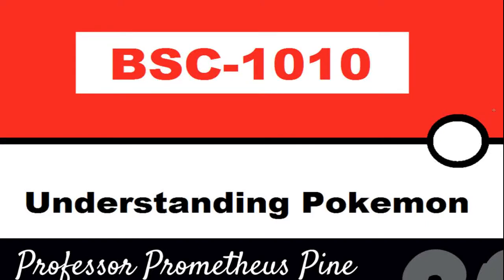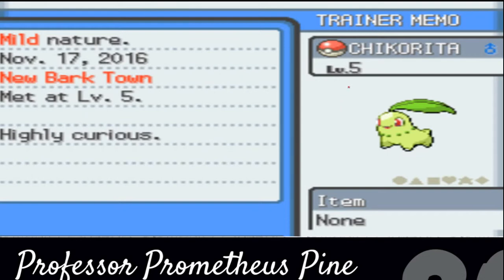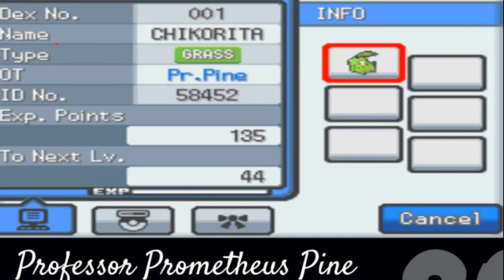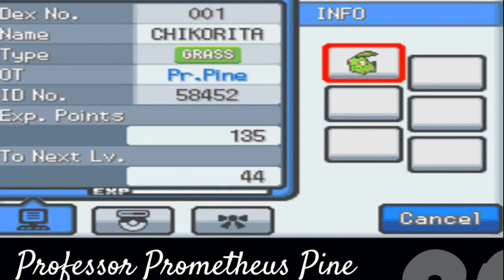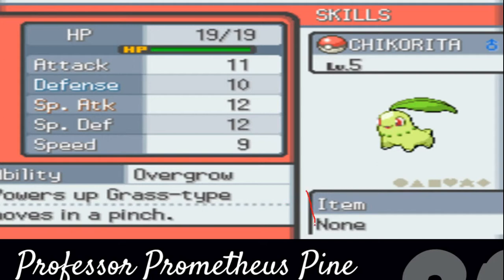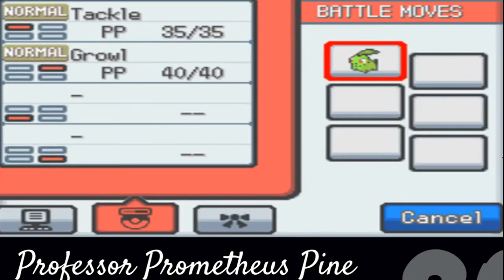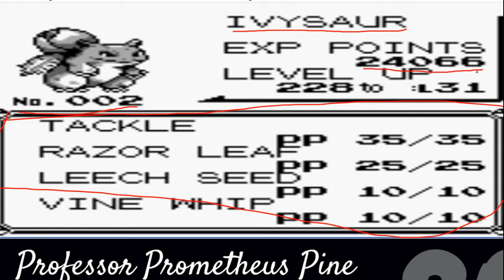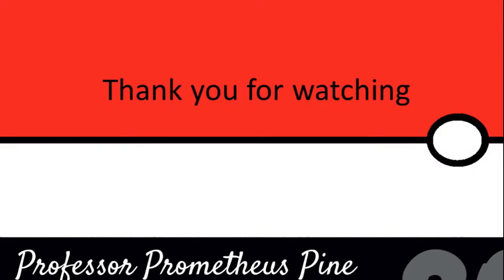Understanding Pokemon | BSC 1010 | Pokemon Trainer School | Professor Prometheus Pine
Welcome Pokemon Trainers to Basics 1010! In this video we go over the basics of understanding our Pokemon.

Prerequisites for this lecture: None